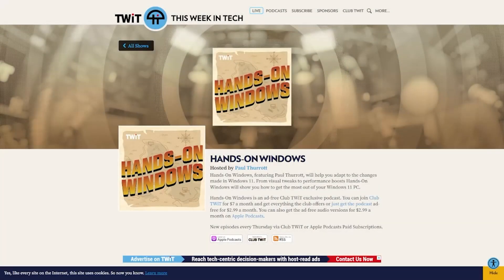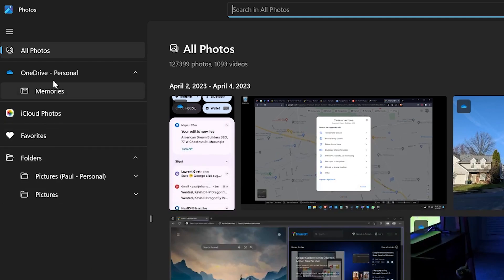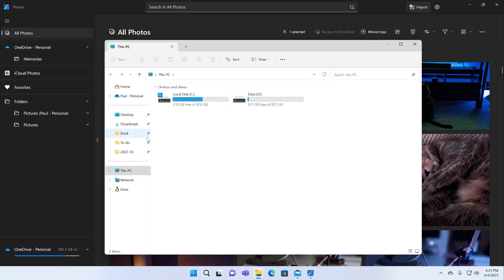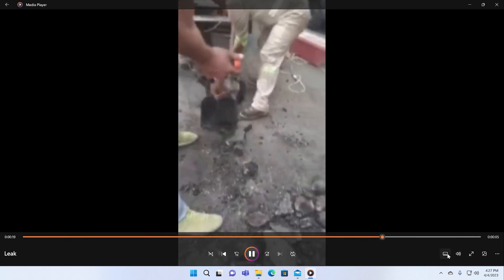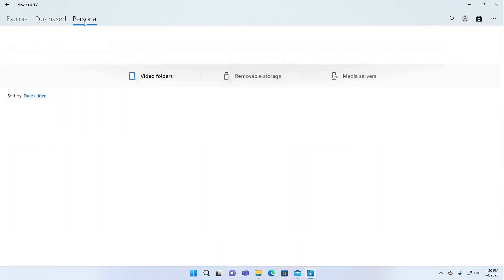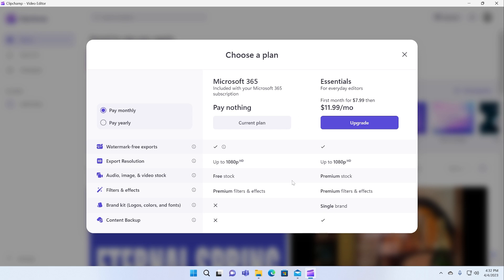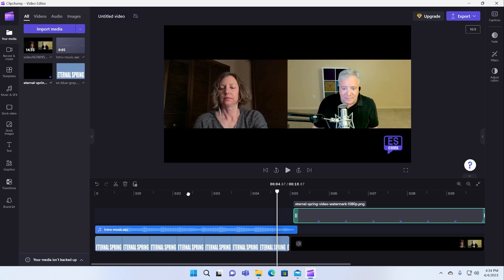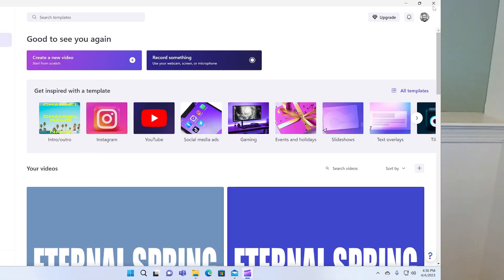Top 5 Digital Media Apps in Windows 11 - Paul's Favorite Apps for Viewing and Creating Media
The digital media suite in Windows 11 has gone through many improvements. From photo viewers to video editors, Paul shows off his favorite digital media apps built into Windows 11.

Discuss episodes in the TWiT Community.